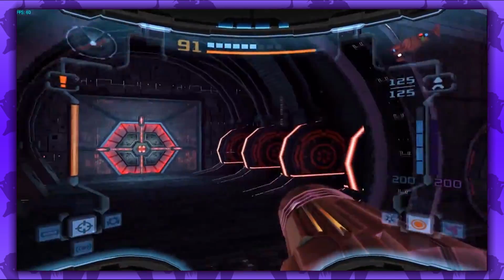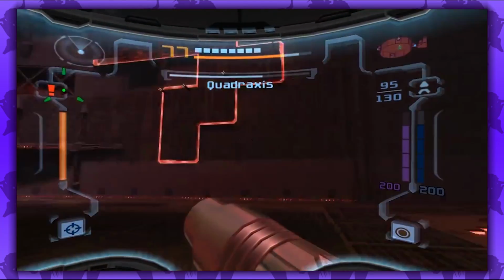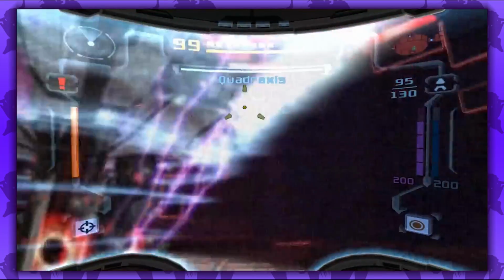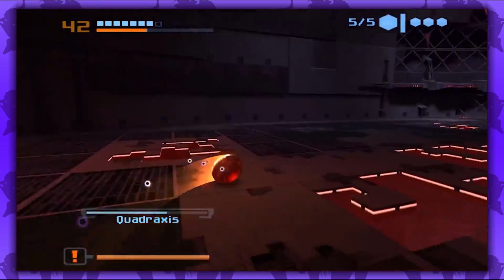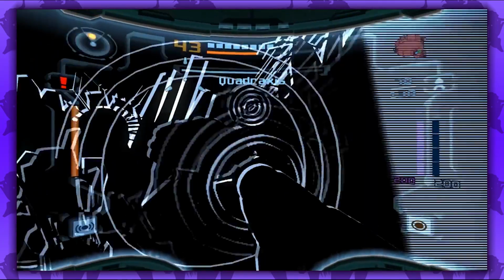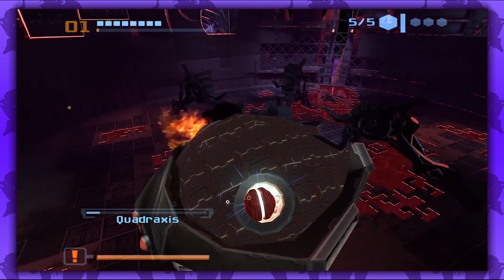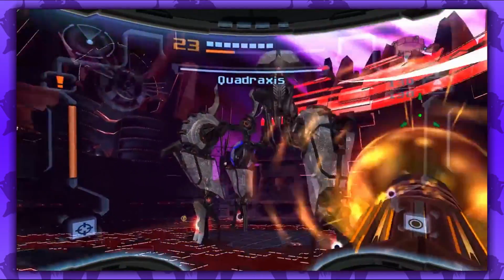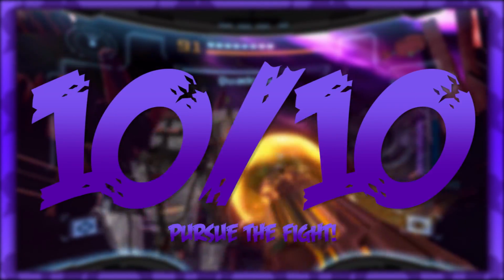Know Your Bosses - Quadraxis (Metroid Prime 2: Echoes) #14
Quadraxis is by far one of the funnest bosses to fight in the Metroid Prime Trilogy! In this video, I talk about Quadraxis' origins, interesting connections between it and the Legend of Zelda Twilight Princess, how to fight it, and so much more. This is Know Your Bosses!